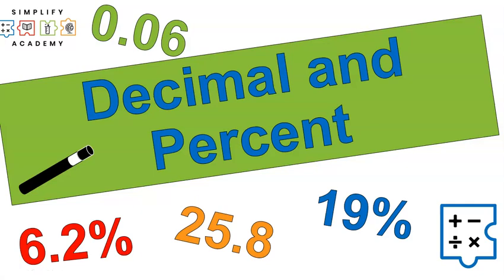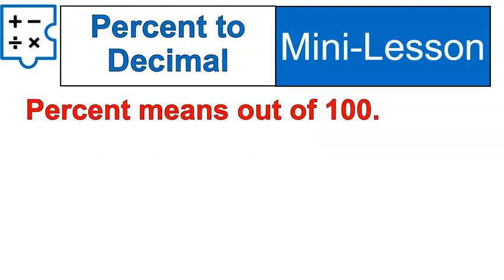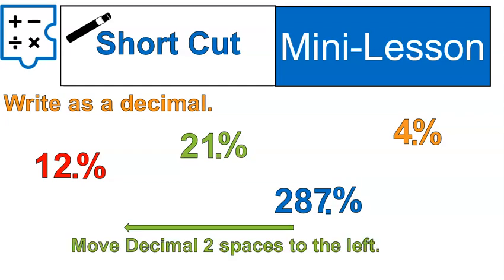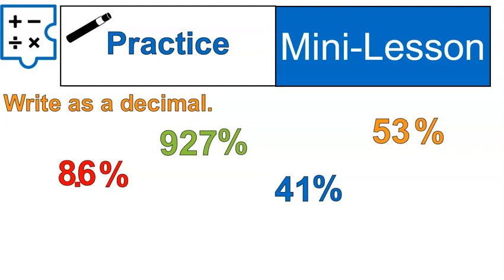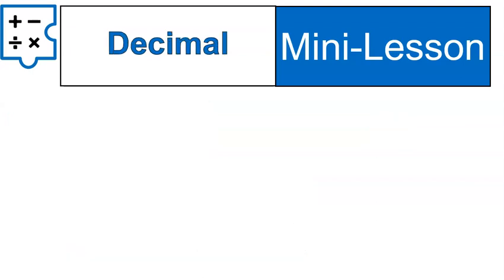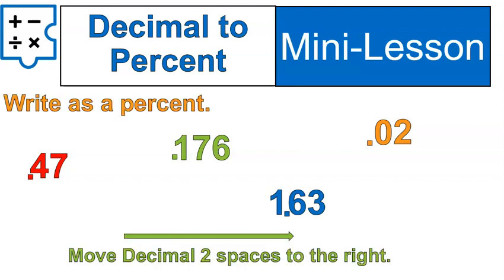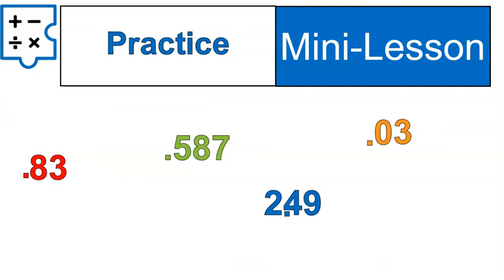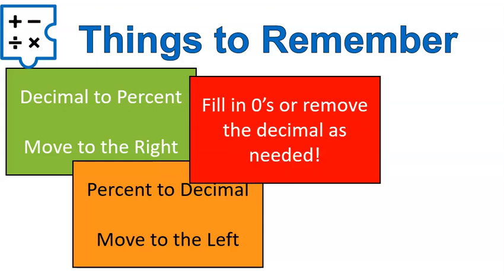Converting Between Decimal and Percent | Simplifying Math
Decimal to Percent, Percent to Decimal! All in One short Video! With Mr. B you'll get the mini-lesson and time to pause and practice with full solutions! Let's do this!

0:00 Intro
0:20 Decimal Magic
1:02 Percent to Decimal
1:49 Short Cut
2:57 Practice
4:33 Decimals
5:07 Decimal to Percent
6:45 Practice
7:35 Things to Remember